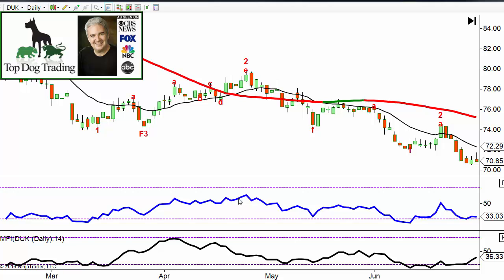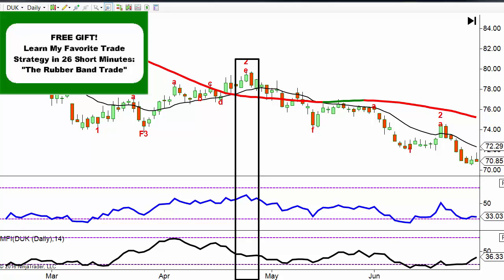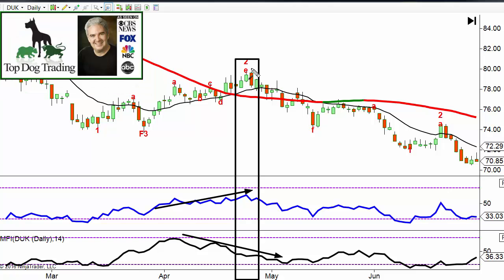RSI indicator trading strategy, Part 3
RSI indicator trading strategy for Forex, stocks and E-minis.

The RSI indicator and other "bounded indicators" are often mistakenly traded as buy signals when they're oversold and as sell signals when they're overbought. This is exactly the opposite of what works!

Barry Burns
Top Dog Trading
TopDogTrading.com